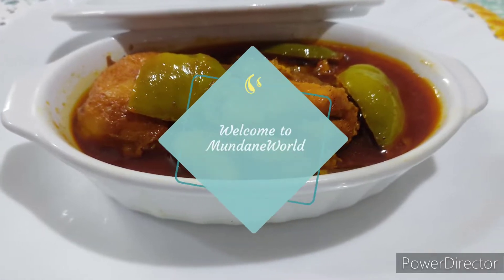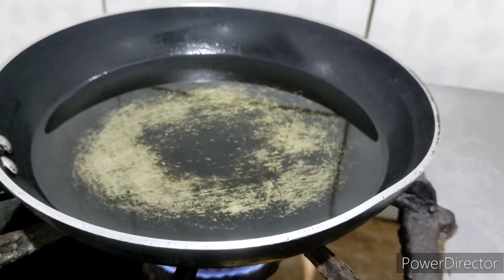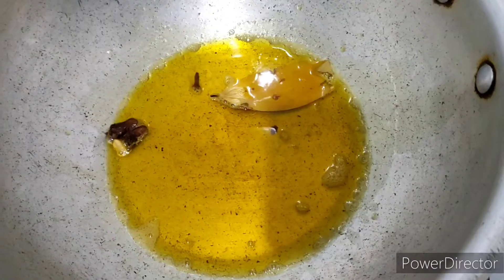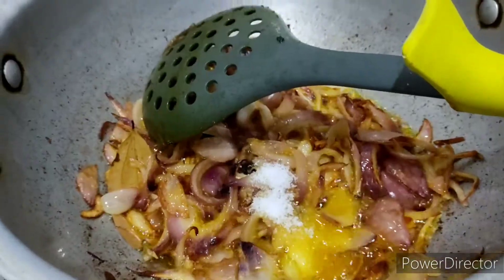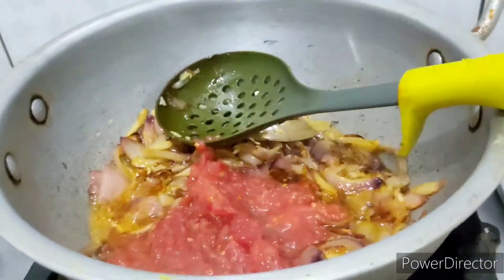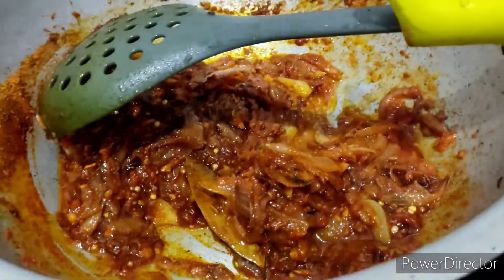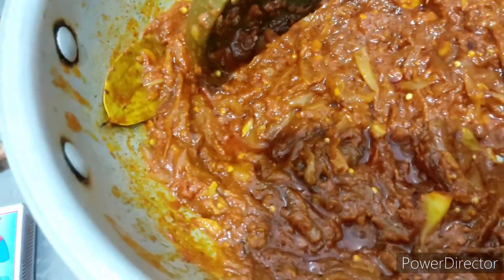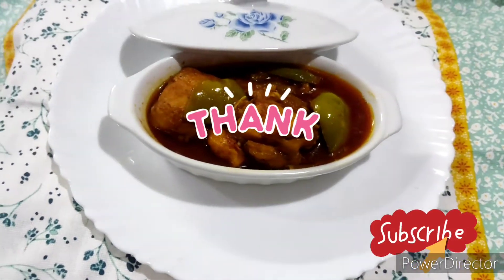Capsicum Chicken Recipe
Hi guys in today's video I'm sharing the recipe of capsicum and chicken with you.
Do try this recipe and share your experience.